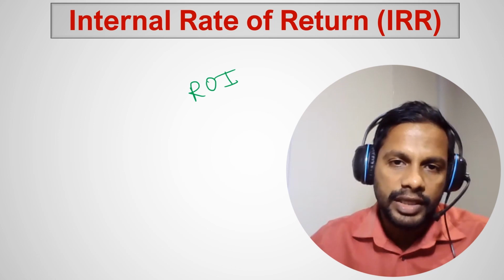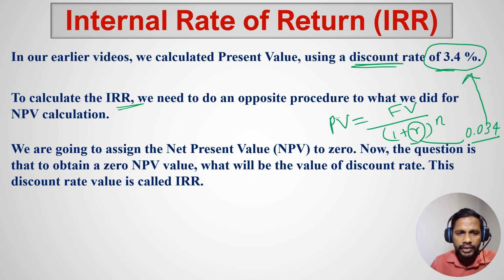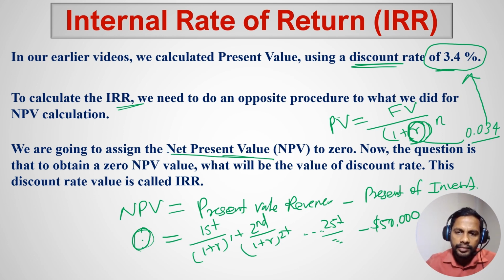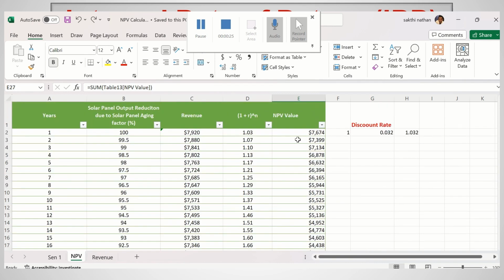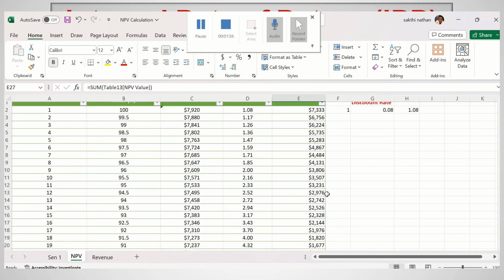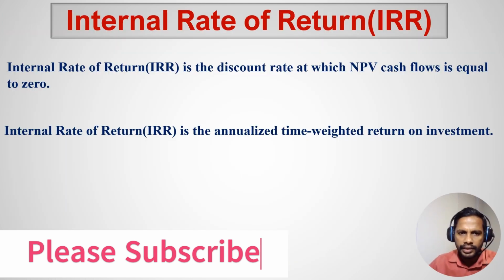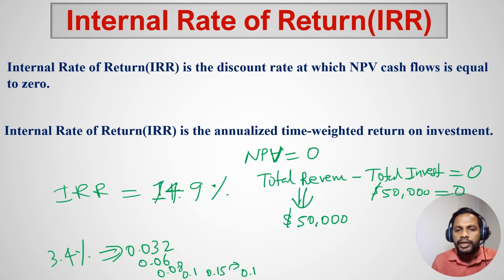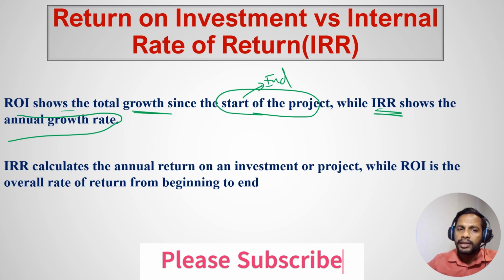Solar PV Internal Rate of Return (IRR) # Investment Decision Making